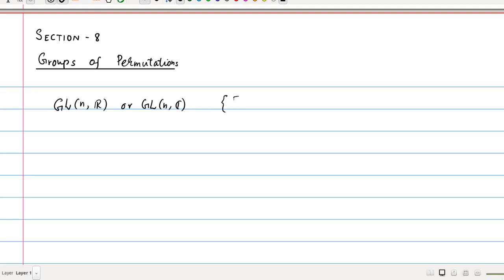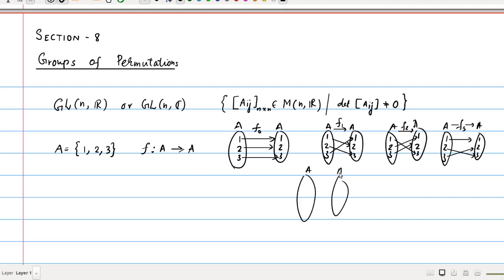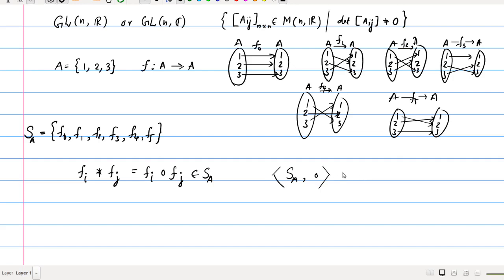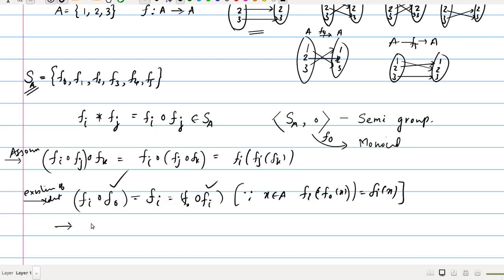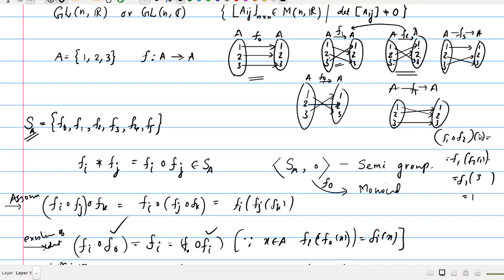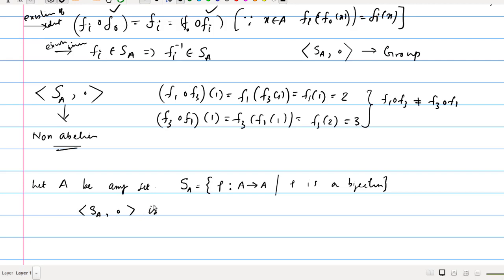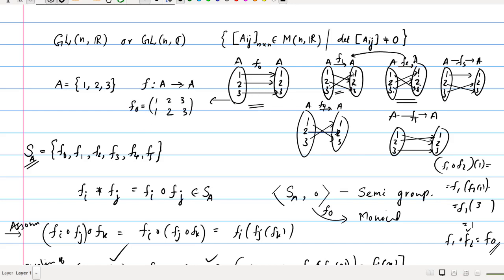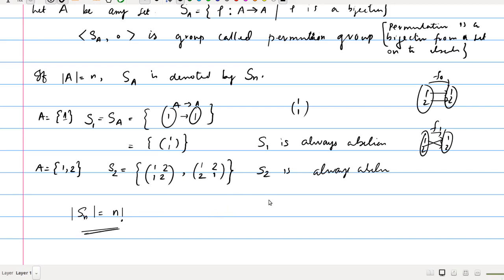Lecture 11 Sec 8 Permutation group definition